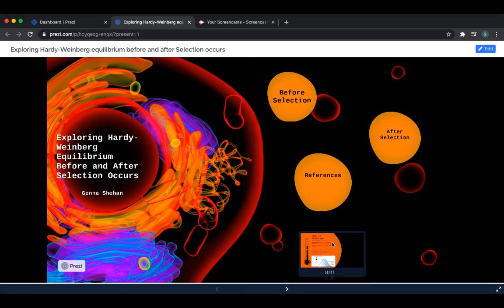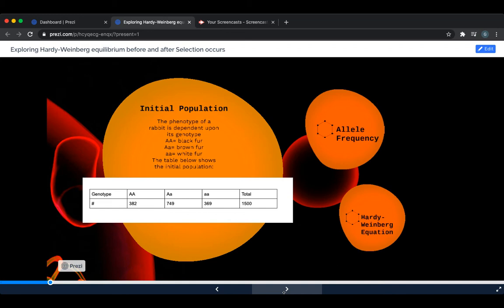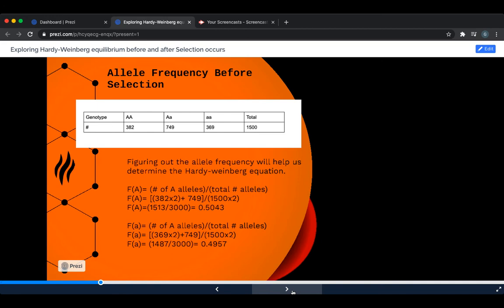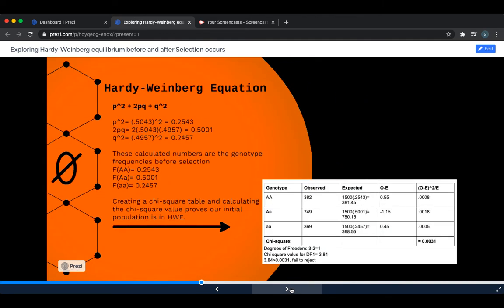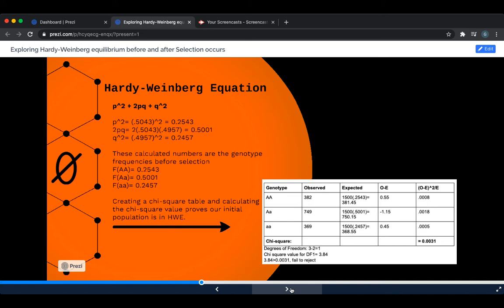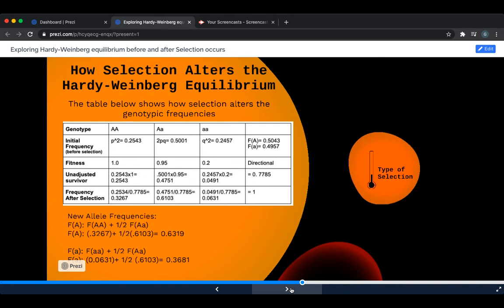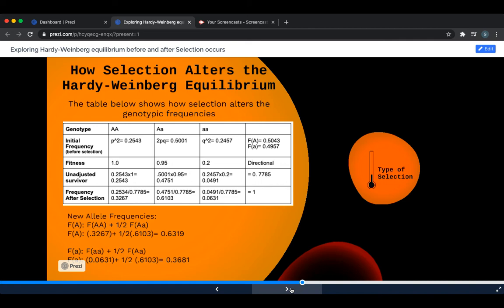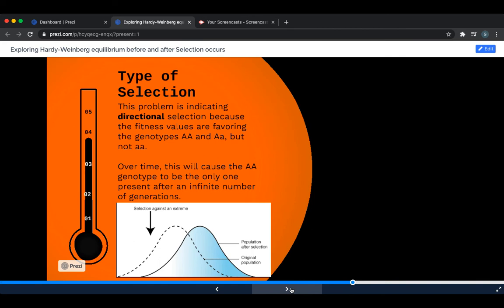exam mini video 3- HWE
*i misspoke in the slide about selection. Instead of saying row 3 I meant to say row 4 and instead of saying row 4 I meant to say row 5!
References:
Halweg, C. & Whitney, J. (2021). GN311 Module 3 Lecture Slides [PowerPoint Slides].

All charts created by me!